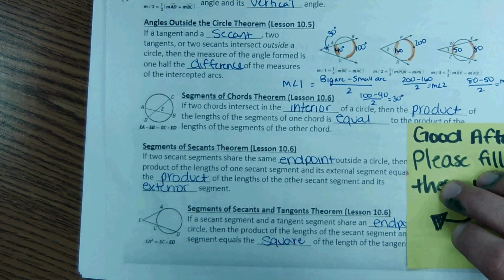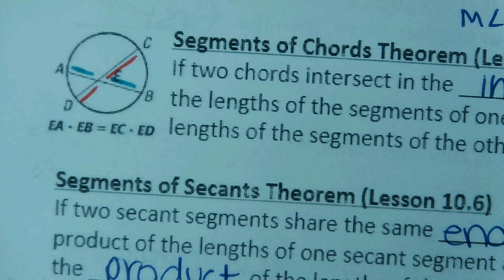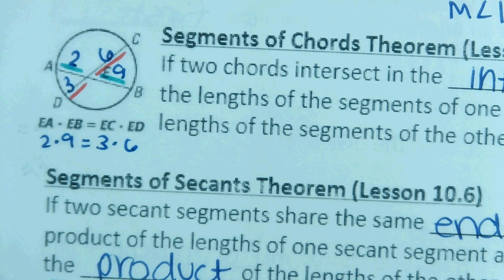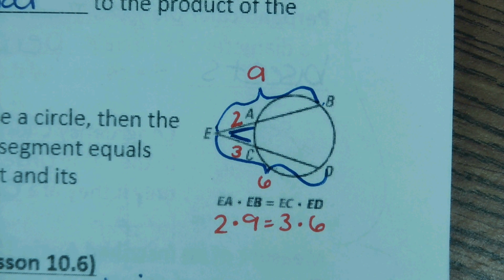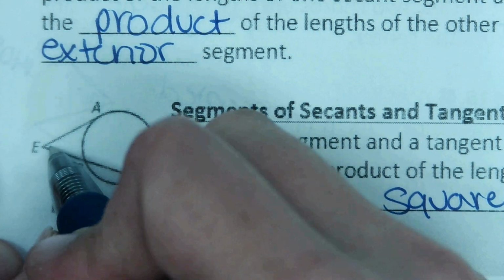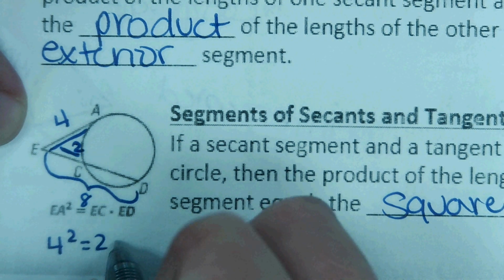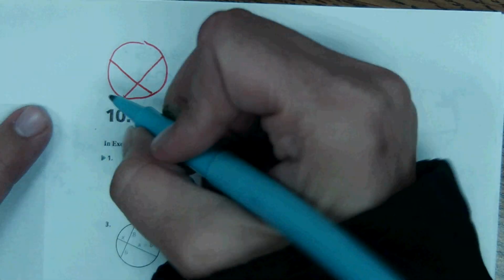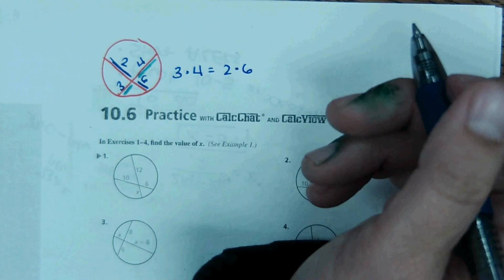Lesson 10.6: Segment Relationships in Circles| Big Ideas| Page 889| Segments of Chords Theorem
Lesson 10.6: Segment Relationships in Circles| Big Ideas| Page 889| Segments of Chords Theorem| Segments of Secants Theorem| Segments of Secants and Tangents Theorem